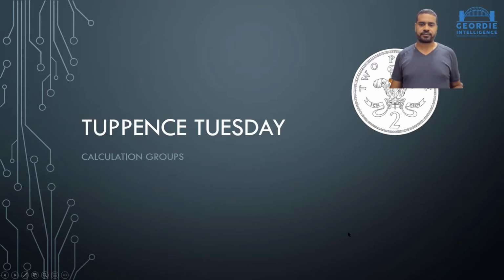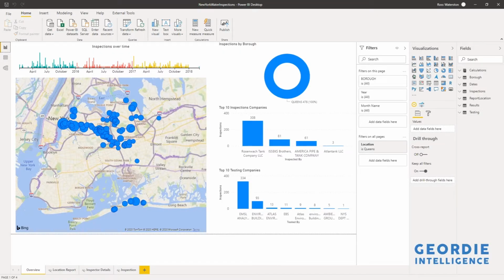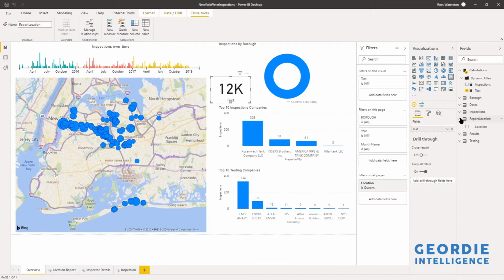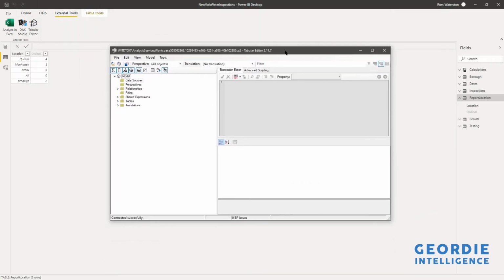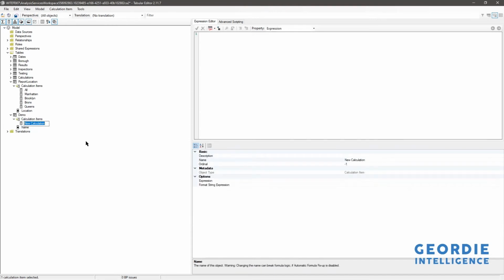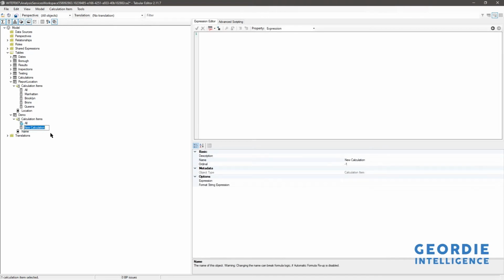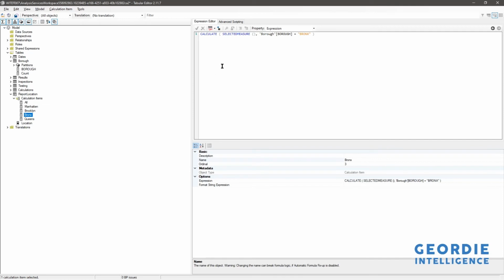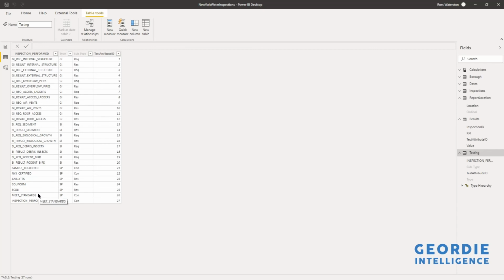Power BI: Getting on with Groups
Calculation Groups are one of the up and coming features of Power BI, but the videos I've seen and material I've read haven't even scratched the surface with what you can do with them. This isn't for the faint hearted and I suspect you may want to watch this a couple of times if you're new to the idea of Calculation Groups.

and give us some feedback on what you want to see.